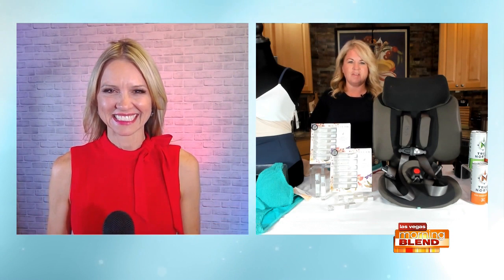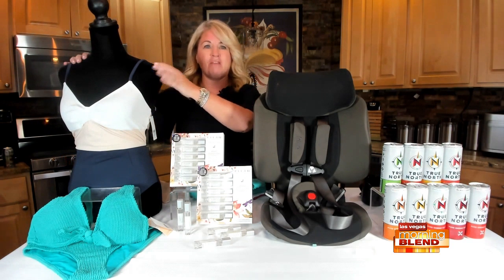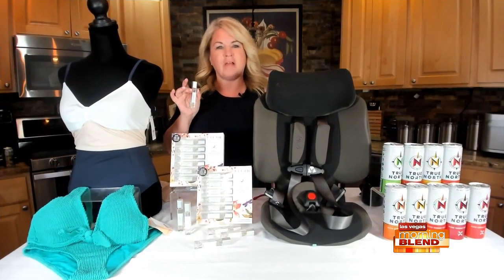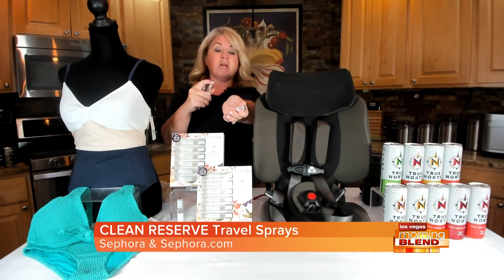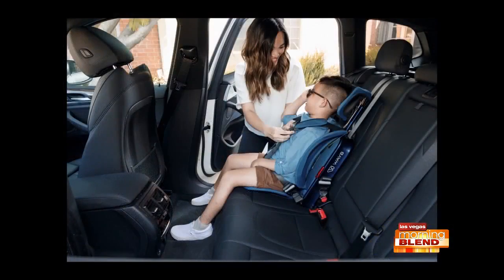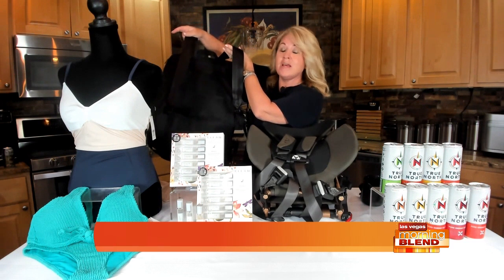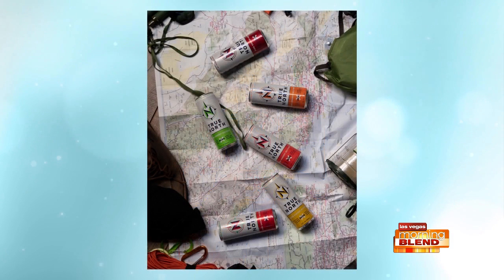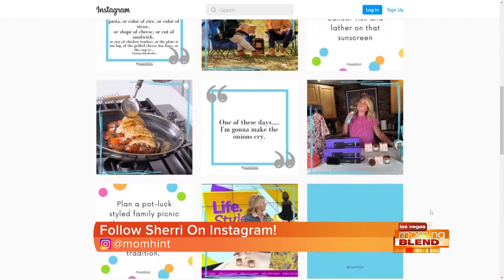Summer Fun & Travel Must-Haves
Mom Hint founder, Sherri French, shares her top advice to celebrate the summer months in style. Make sure to follow her on Instagram @MomHint